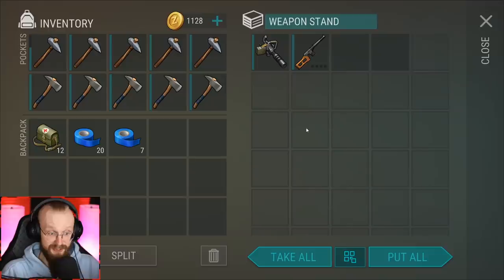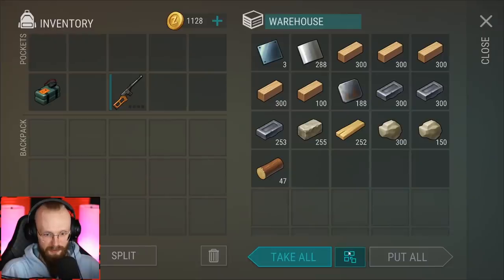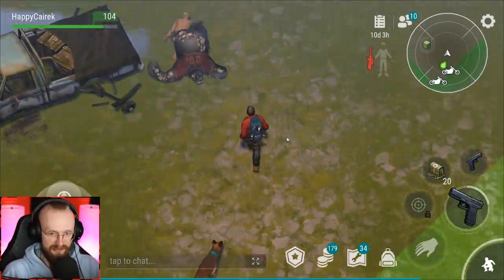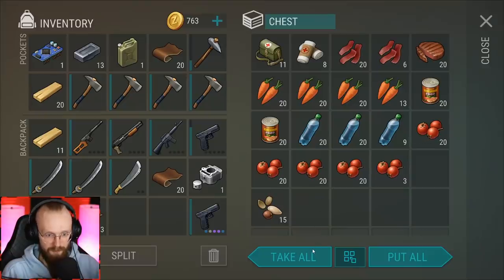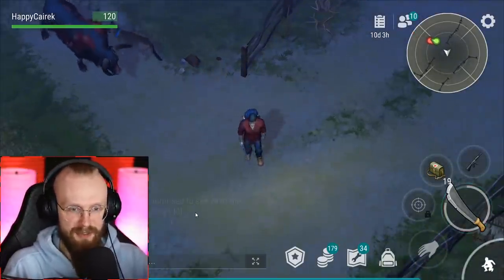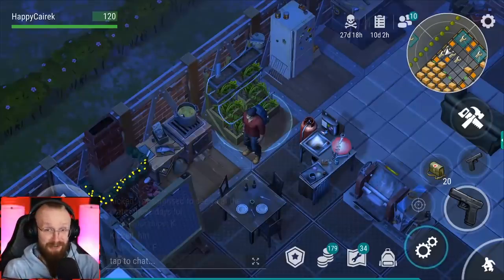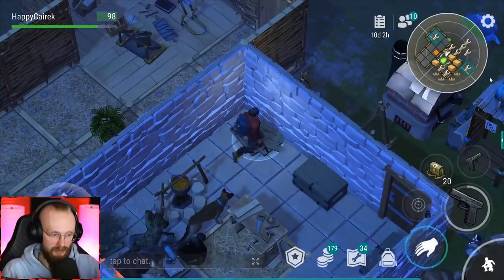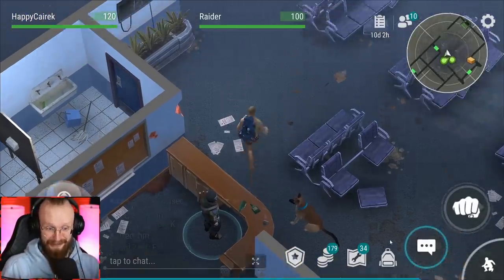OPENING THE MOST EXPENSIVE CRATE IN THE GAME! - Last Day on Earth: Survival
Last Day on Earth: Survival Opening The Most Expensive Crate in The Game!

Today we are going to the PD to unlock five purple crates which are the most expensive and rare crates in LDoE!